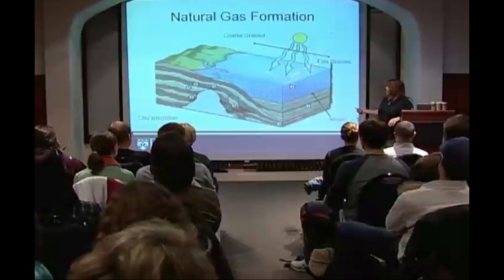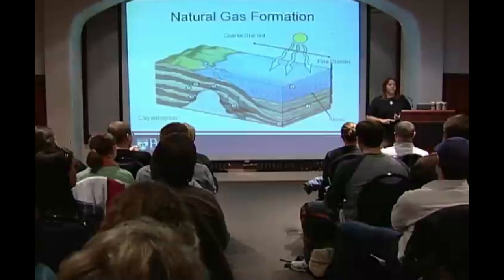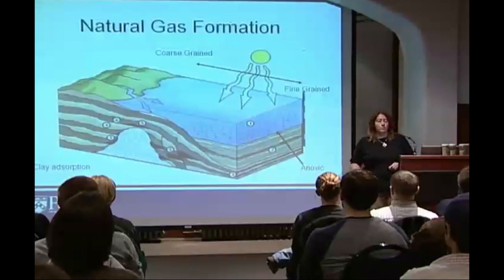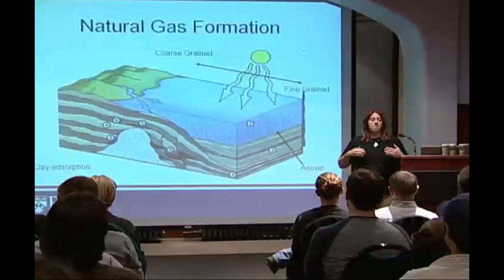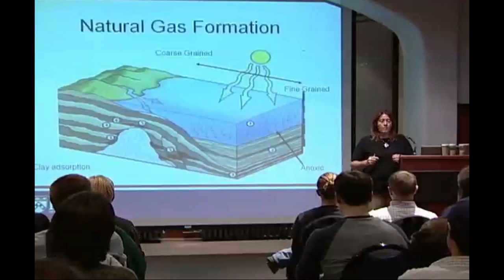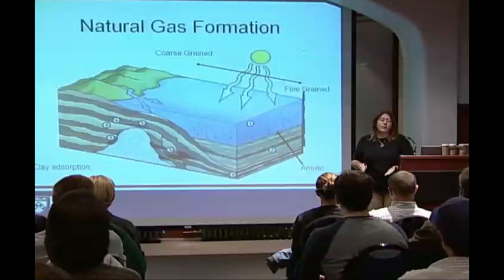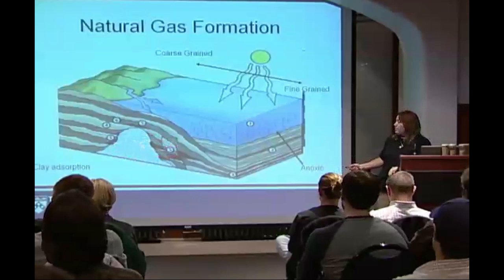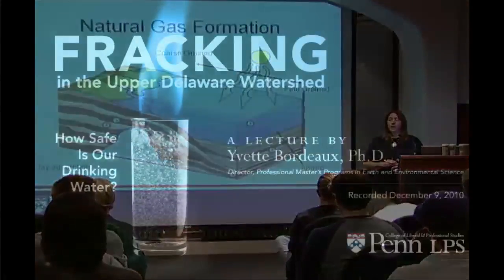Fracking in the Upper Delaware Watershed -- Part Four: Natural Gas Formation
A description of natural gas formation